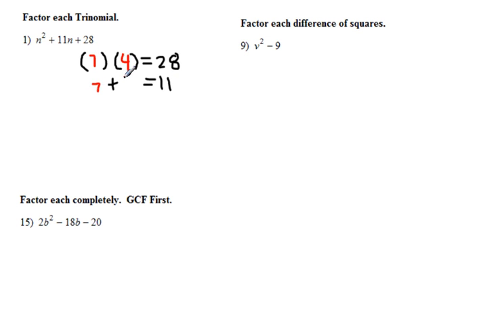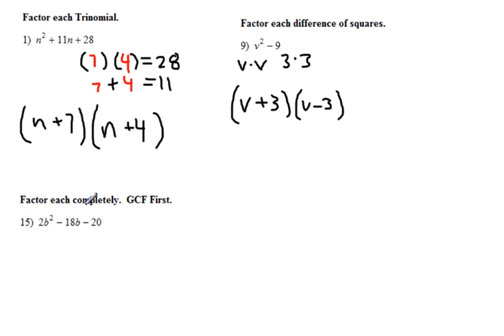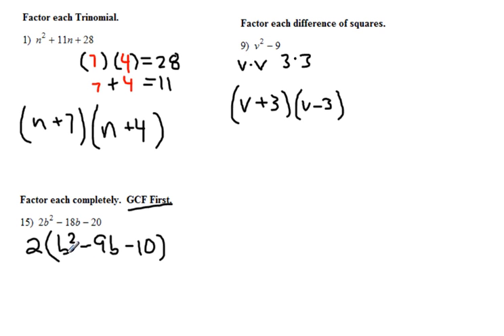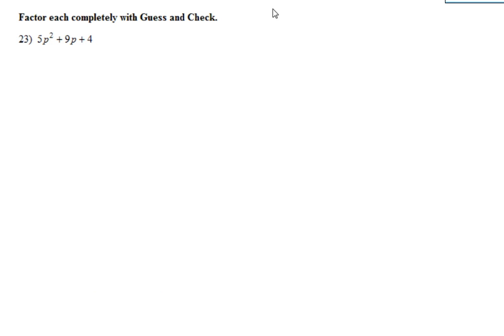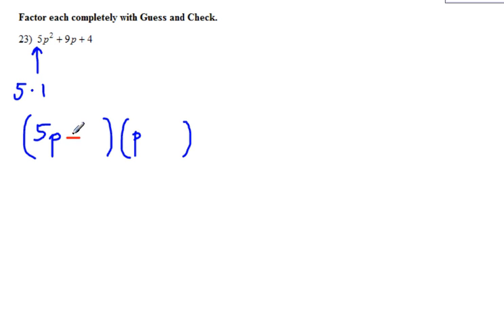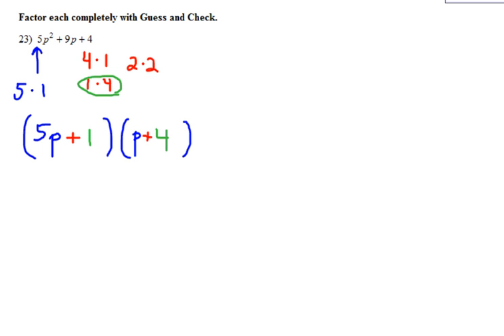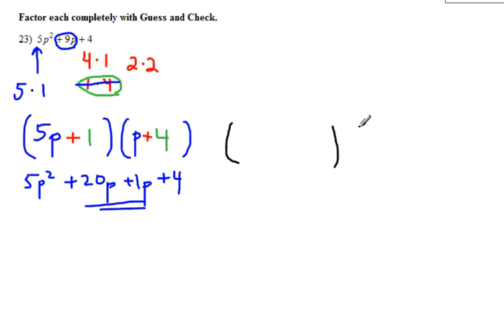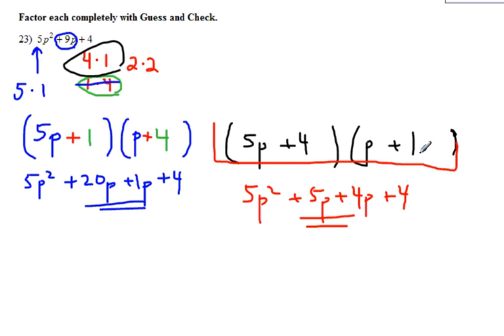factoring march 29